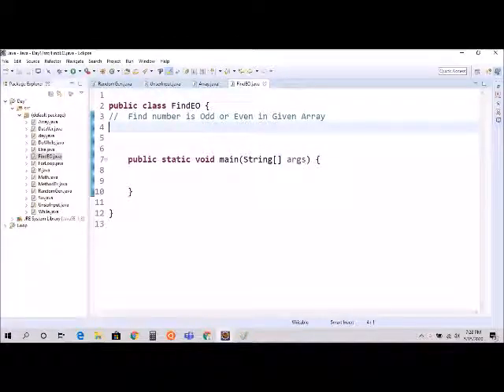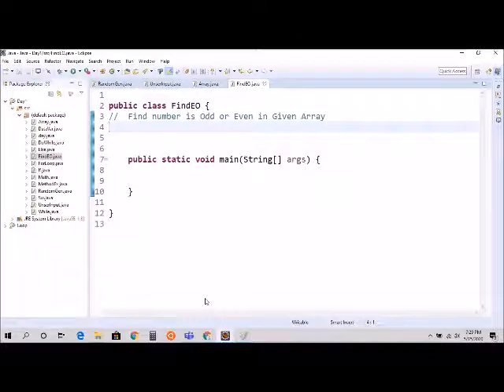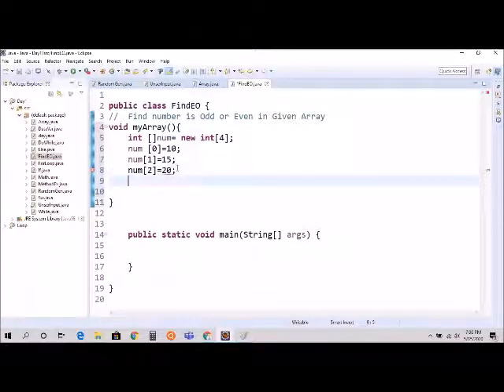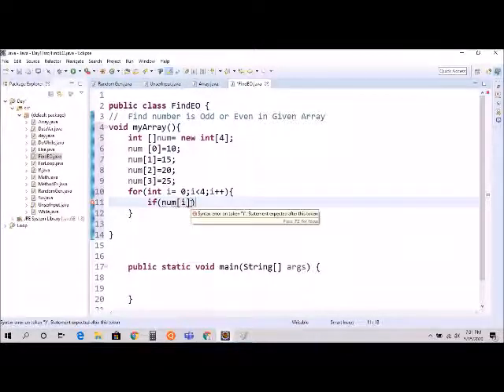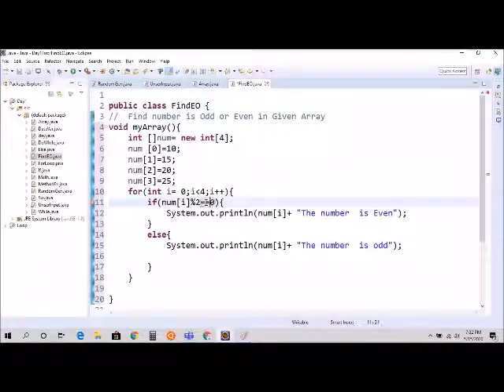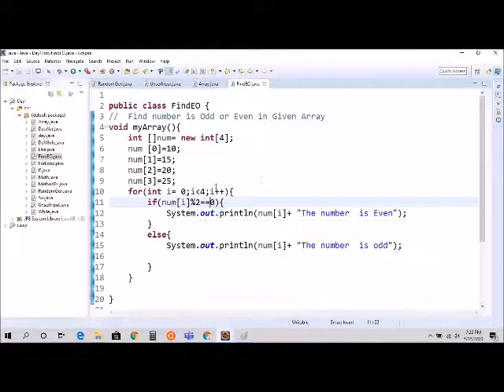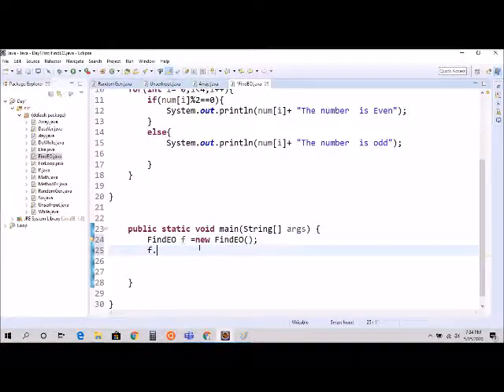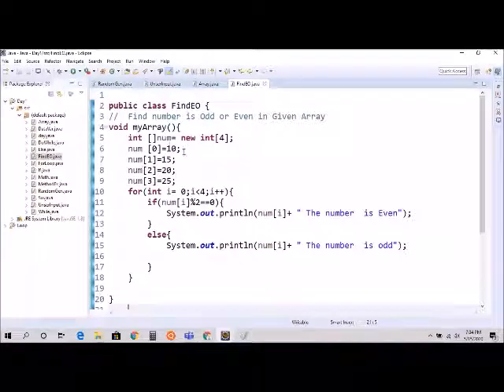how to find Odd Even numbers in Java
In this video tutorial, you will learn how to find Odd Even Number from Array in java step by step. This step by step tutorial helpful for java beginners.
Other Search Query
Odd Even Number in java
Find Odd Even in Java
check Odd number in java
Check Even Number in java